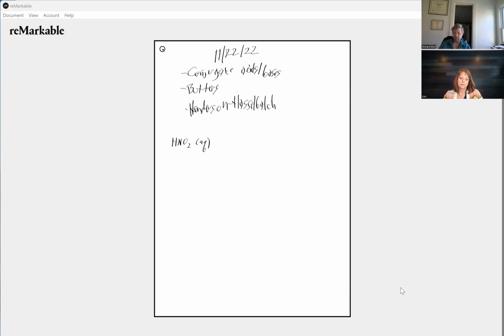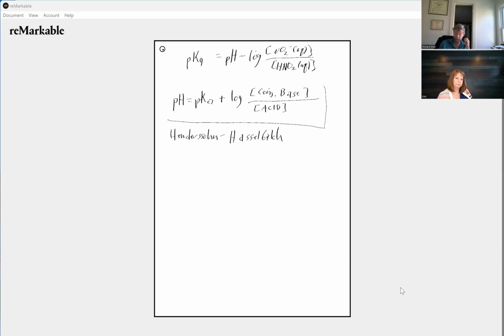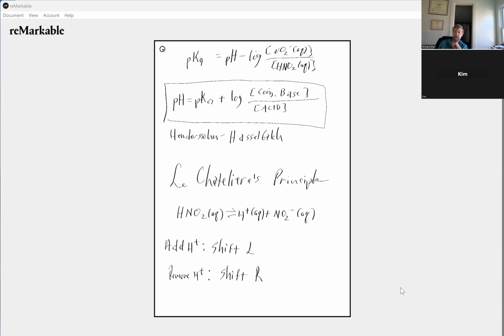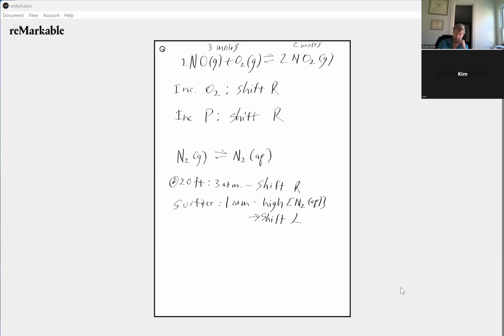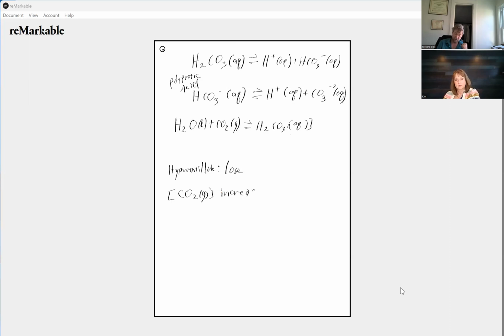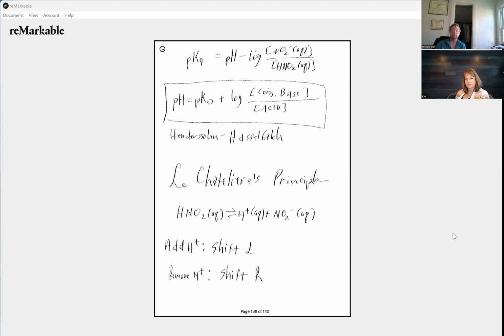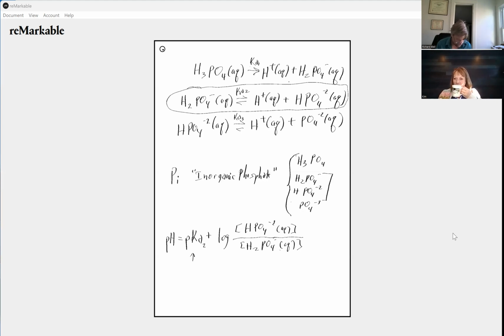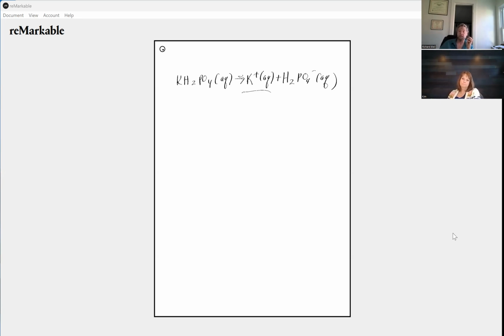Chemical Principles Lecture 24 112222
Buffers, Henderson-Hasselbalch, LeChateliere